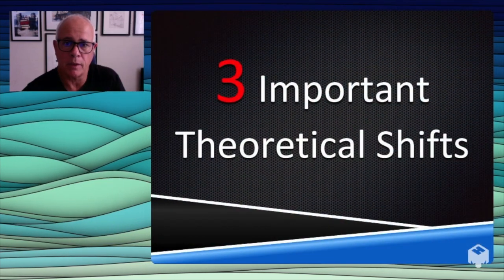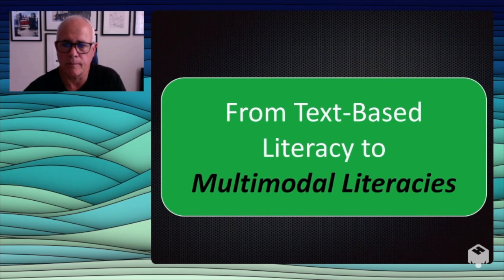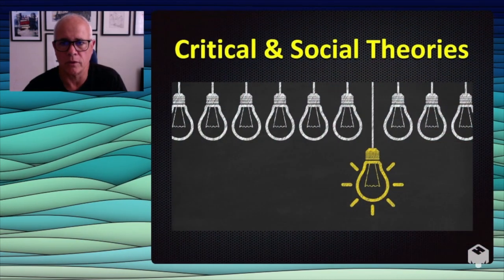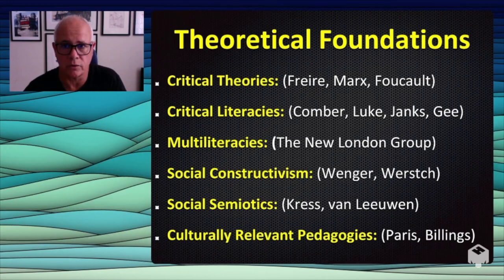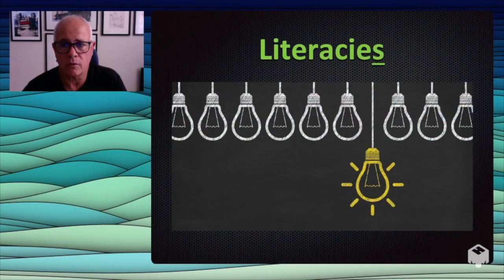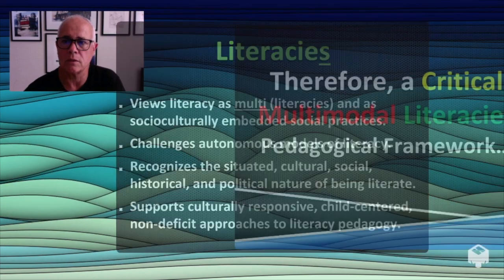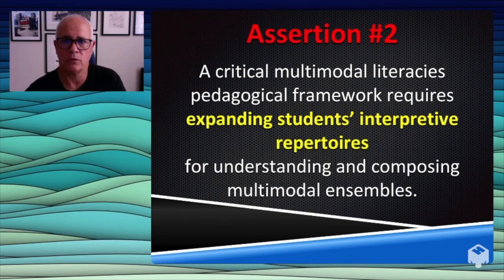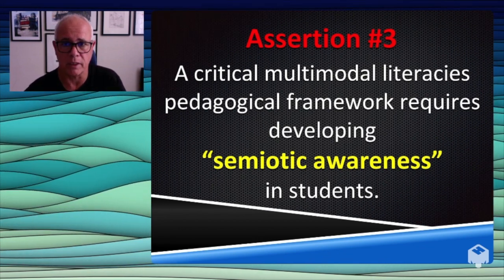Developing a Critical Multimodal Literacies Pedagogical Framework | 2022 Literature Symposium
It is of vital importance that educators continue to question and explore the various ways critical literacy, theories of multimodality, and new literacies frameworks are brought together to inform classroom instruction. Working within and across these theoretical terrains involves expanding not only our own thinking as literacy educators, but also the pedagogical approaches we enact daily in our educational settings. Educational theories and instructional approaches need to acknowledge the shifts from critical thinking to critical literacies, from autonomous to ideological models of literacy, and from text-dominant to multimodal conceptions of representation and communication to rethink the types of experiences offered in today’s schools. This talk will explore the components of a Critical Multimodal Literacies Pedagogical Framework to envision a way forward in literacy education.